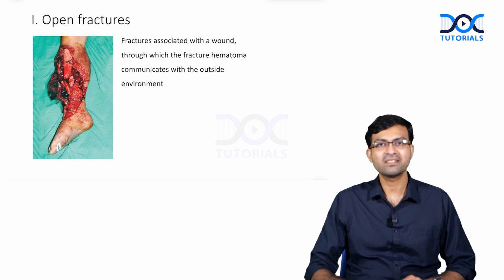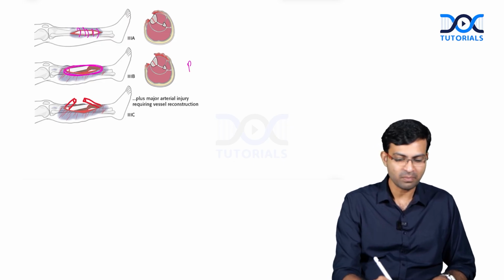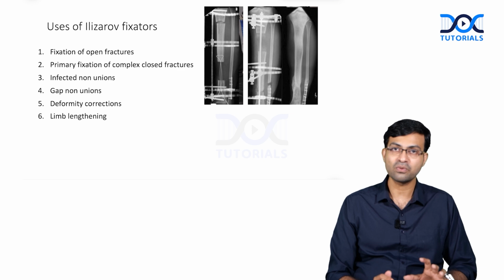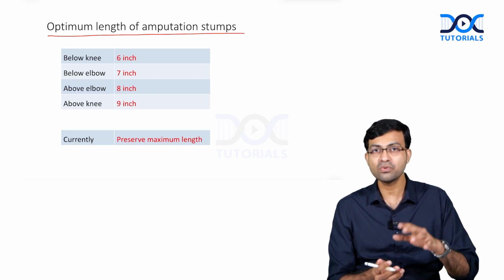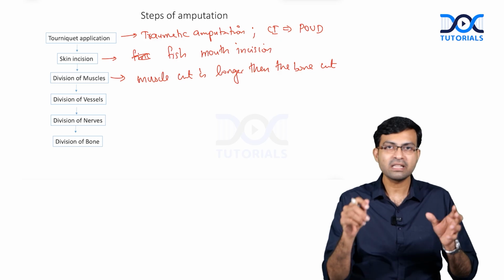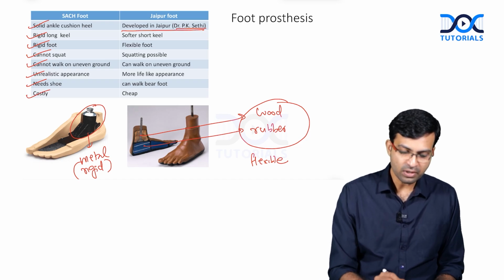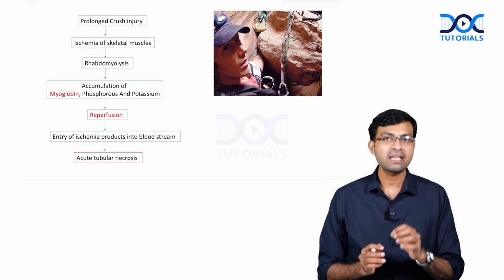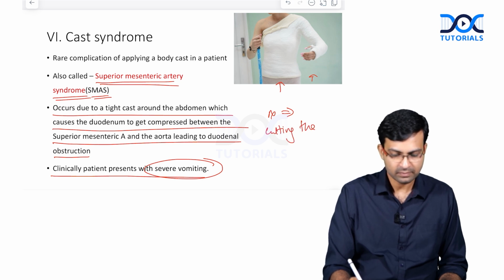Orthopedics – Open Fractures | Sample Video by DocTutorials V5 - Dr Rohith Daniel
Master orthopedic trauma with this high-yield NEET PG V5 lecture covering open fractures, Gustilo-Anderson classification, external fixation, amputations, crush syndrome, and cast syndrome – all in one comprehensive session! If you’ve ever been confused by how to manage open fractures or when to use external fixators vs. internal fixation, this sample video from DocTutorials Version 5 (V5) by Dr. Rohit Daniel will give you crystal-clear clarity.

DocTutorials V5 isn’t just another app – it’s a complete medical learning ecosystem. With integrated clinical discussions, updated mind maps, case-based explanations, and faculty-led video lectures, we’ve solved the biggest problem of NEET PG aspirants: confusing theory without clinical application. This sample lecture on open fractures, amputations, prosthesis planning, crush injury management, and cast syndrome is part of our all-new trauma surgery module.

Unlock full access now by downloading the DocTutorials V5 app.
✔️ Master NEET PG & FMGE topics
✔️ Access 1000s of integrated case videos
✔️ Daily MCQs + Live Doubt Solving
✔️ Fast-track learning with flashcards & smart notes

⏱️ Timestamps (Question-Based)
00:00 – Introduction: What will you learn in this chapter?
00:23 – What is an open fracture?
00:52 – Why is infection a serious risk in open fractures?
01:36 – Why does fracture healing fail in open fractures?
02:25 – Gustilo-Anderson classification explained
03:10 – Type 1, 2, 3 open fractures with examples
05:24 – Type 3A vs 3B vs 3C classification
07:00 – How to clean & debride open wounds step-by-step
08:52 – When do we choose internal vs external fixation?
10:00 – What is external fixation? How does it work?
11:28 – Ilizarov ring fixator: What are its uses?
12:48 – When do we choose amputation over fixation?
13:13 – What is the MESS score? When to amputate?
14:30 – Amputation vs Disarticulation
15:42 – Common indications for amputation
16:20 – Types of amputations: Upper & Lower limb
17:24 – Optimal stump length: What’s ideal?
18:14 – Open vs Closed amputation
19:40 – Flap types: Symmetrical, Skewed, Long Posterior
21:00 – Steps of surgical amputation explained
23:30 – Myodesis vs Myoplasty
26:17 – Above knee prosthesis parts: Socket to Foot Assembly
27:36 – Jaipur foot vs SACH foot: Which is better in India?
29:34 – Pediatric amputations: Unique concerns
31:26 – What is Replantation? Step-by-step guide
33:33 – Crush Syndrome: Mechanism, Symptoms, Management
36:53 – Investigations and Labs in Crush Syndrome
37:47 – Cast Syndrome (SMA Syndrome): Causes & Treatment
40:14 – Conclusion and key takeaways

🎯 What You'll Learn in This Sample Video:
How to classify and manage open fractures using Gustilo-Anderson
Why external fixation is the go-to for contaminated wounds
How to choose between amputation and salvage
What is the MESS score and when to apply it
Real-life differences between Jaipur foot and SACH foot
The role of ilizarov in limb lengthening and non-union
How crush syndrome leads to renal failure and how to treat it
What is cast syndrome and its classical presentation

🎯 Start your NEET PG, FMGE, or INI-CET prep with the best-in-class V5 video lectures, QBank, flashcards & mind maps!
🧠 Learn smarter, not harder.